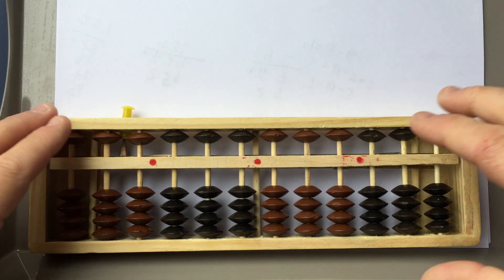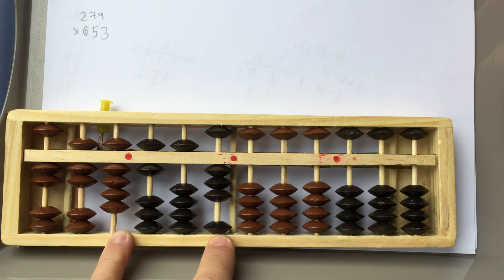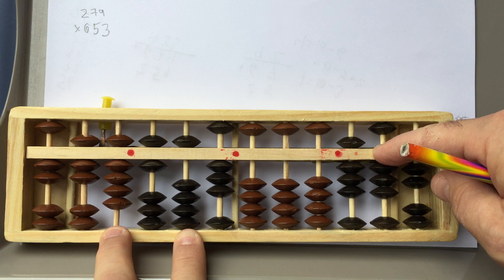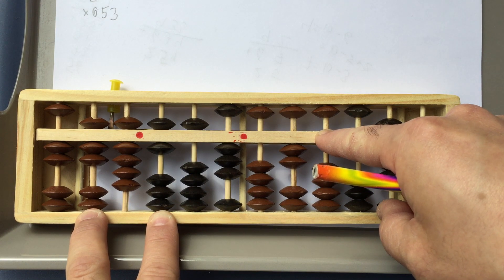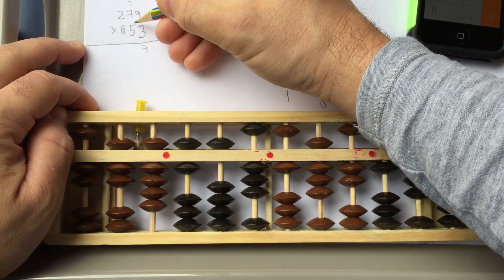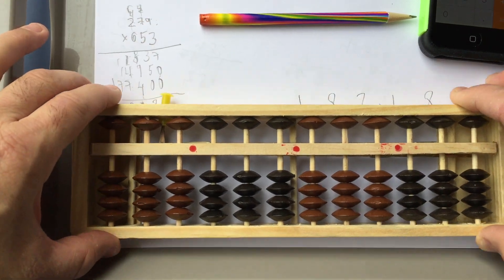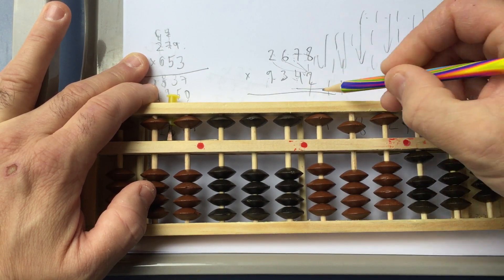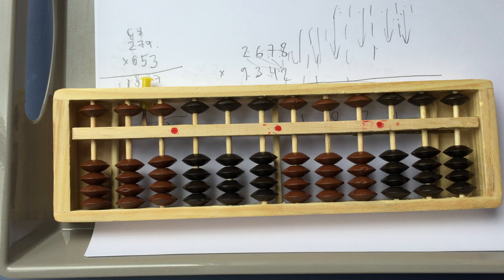Soroban Japanese Abacus Basics (Multiplication)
This video shows you basic multiplication with the Soroban and compares it with long-hand on paper.